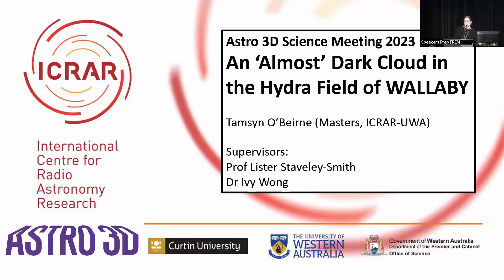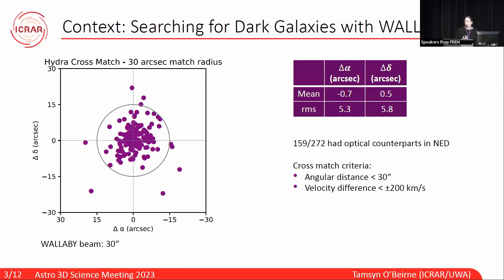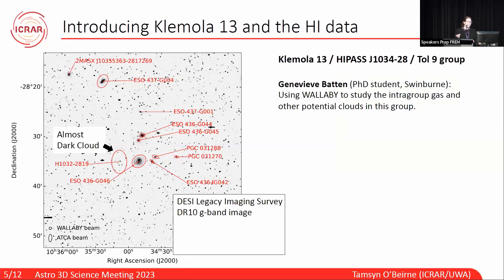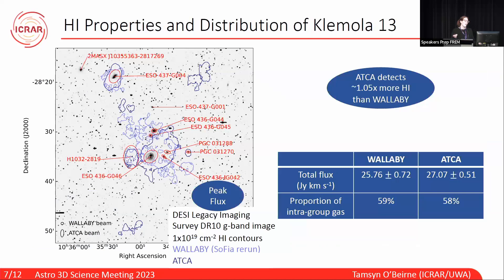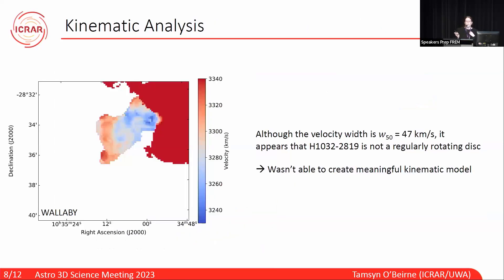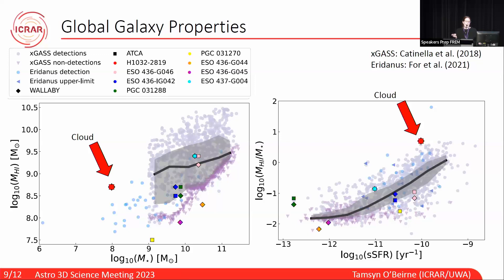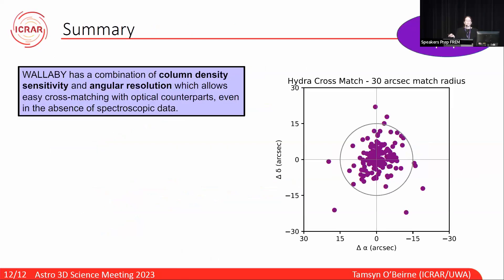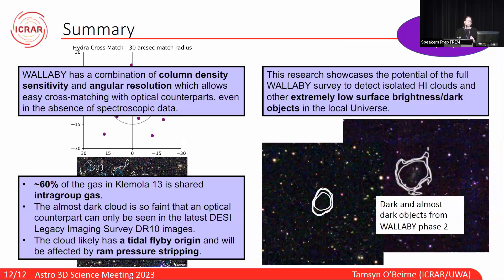ASTRO 3D 2023 Science Meeting Tamsyn O'Beirne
An 'almost' dark cloud in the hydra field of WALLABY.